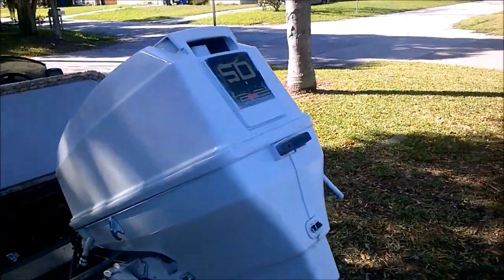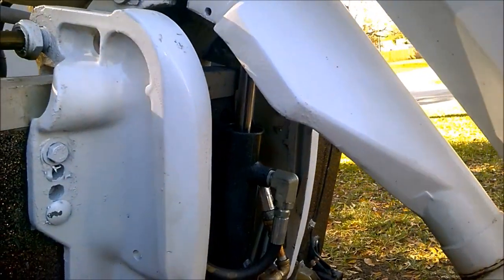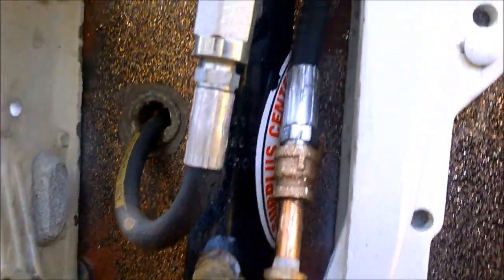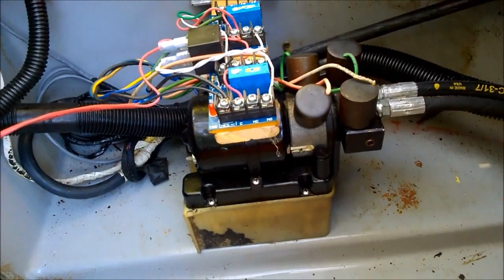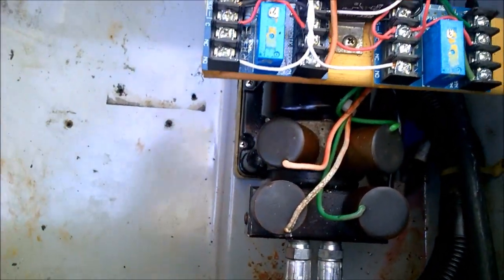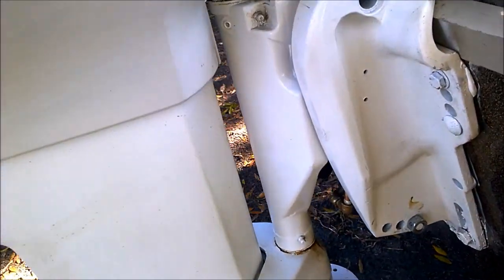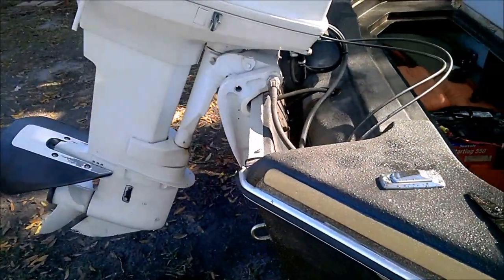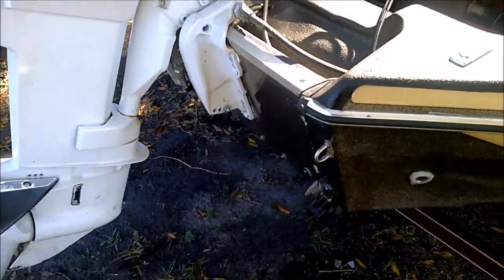Johnson 50 hp homemade hydraulic tilt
I was tired of wrestling the engine up and down with the manual assist trim cylinder that came with the engine. Trying to find a hydraulic replacement unit for a reasonable price was equally stressful So, Time to build it myself ! The added bonus of this system was the stump knocker engine free boarding option.